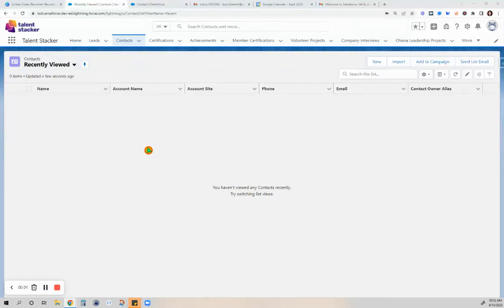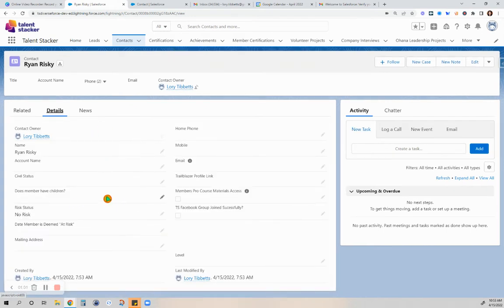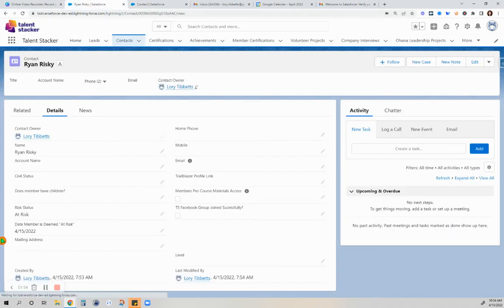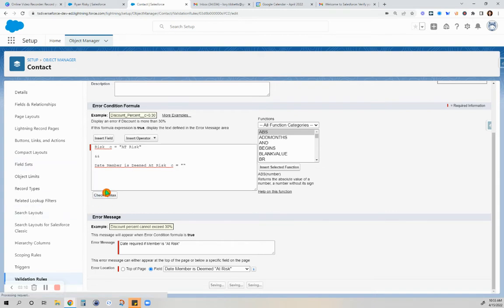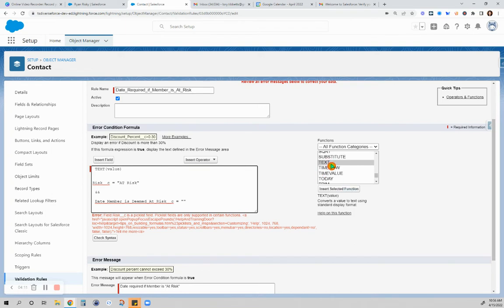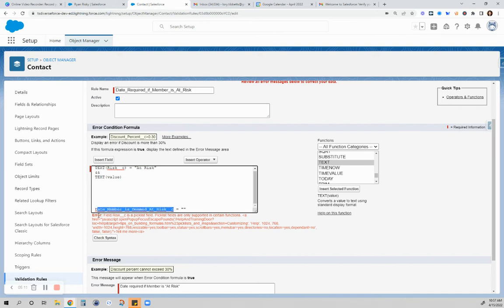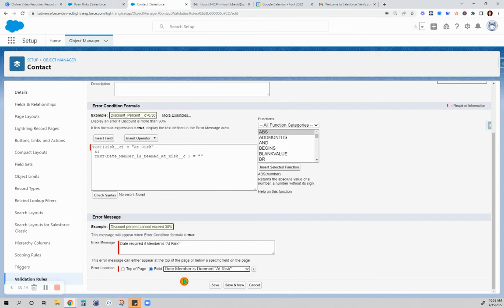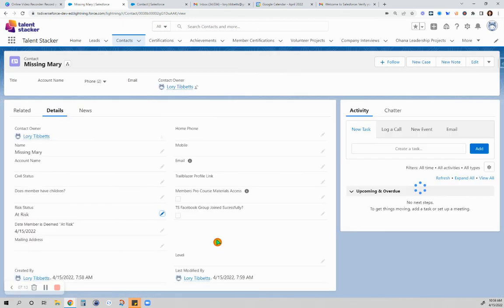How to Create a Validation Rule with a Picklist and Another Field Type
Formulas are hard for me to understand. The more practice, the better.
Here I created a validation rule that requires a date field to have a value when a picklist field has a value of "At Risk." So if the Risk Status = At Risk, I am required to enter the date I changed that status.

Salesforce Portfolio #2 (more mature, and I used this to study Experience Cloud)

Talent Stacker 5-Day Challenge - I am and Talent Stacker Alum and it was a lifesaver for me! (Membership is lifetime!)

Talent Stacker Career Accelerator Program - I immediately signed up for this because I wanted to take advantage of the lifetime membership. I am not yet ready, but when I am, I plan to be a freelancer, and this program gives me all the tools that I will need for that and more!